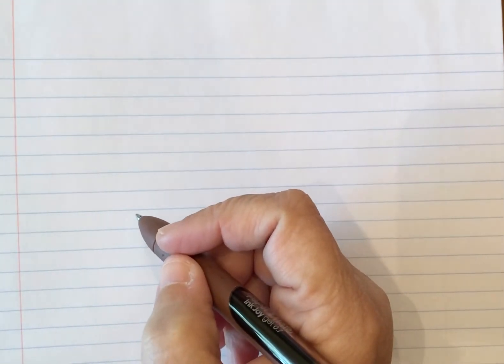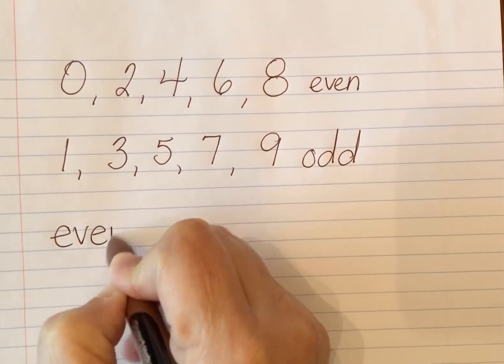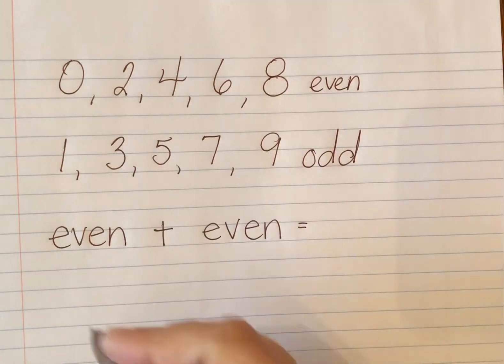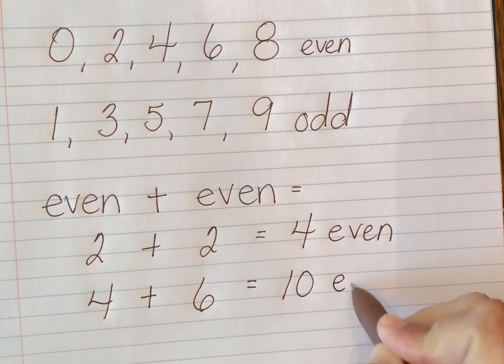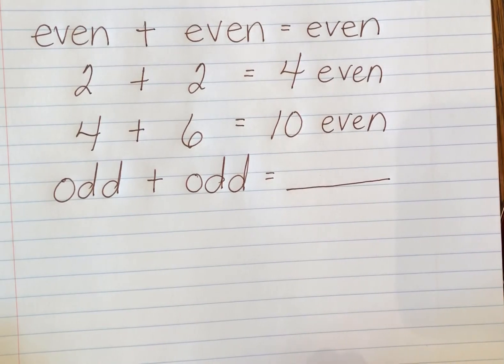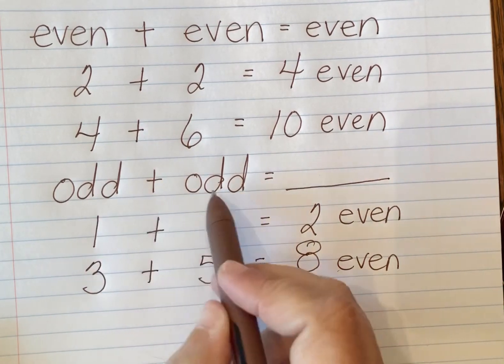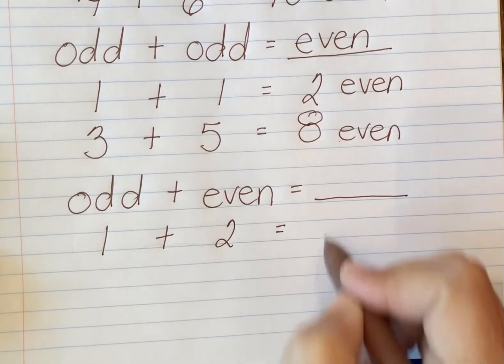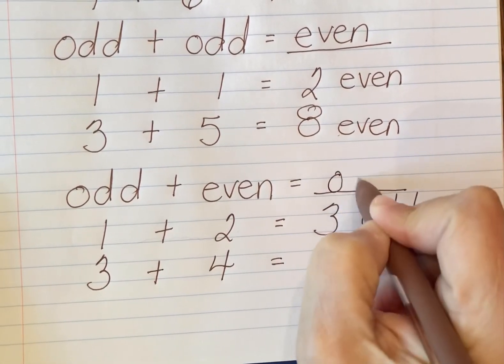Mrs. McEvoy teaches odd/even number patterns